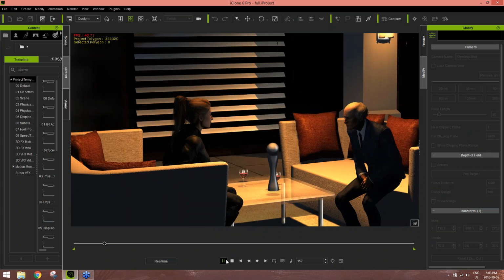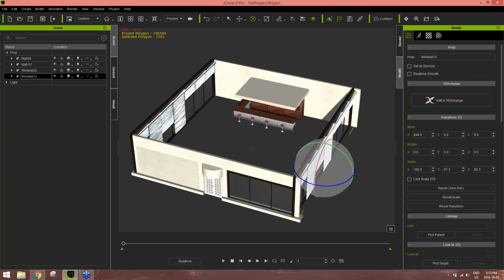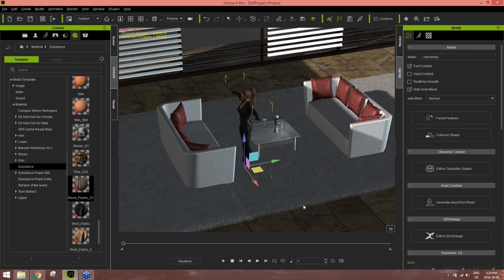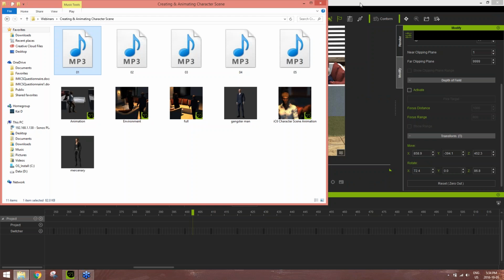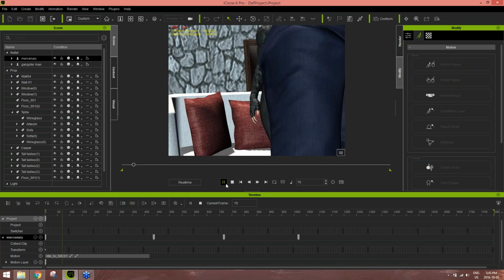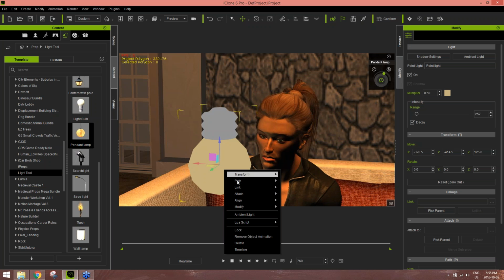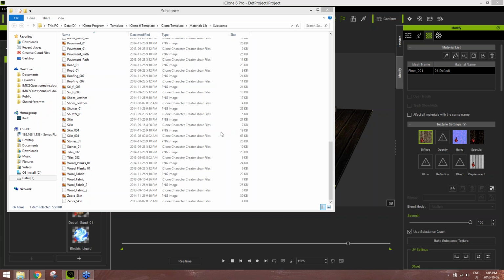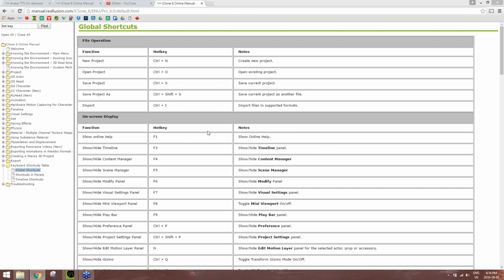Creating and Animating a Character Scene in iClone_October 5, 2016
One of the greatest tools iClone gives users is the ability to tell their own stories in their own unique way. In order to do this most effectively, you need to be familiar with the basics of setting up a scene with props and getting the best lighting and environmental effects. Once that's done, it's on to character interaction and dialogue, which includes camerawork and animation. This webinar will take you through a simple scene setup and move on to demonstrating how to create basic character interaction and film it. In the end you'll have a completed scene played out from scratch!

This webinar will cover the following topics:
* Basic Scene Construction
* Lighting & Environment
* Character Animation & Dialogue
* Basic Camerawork